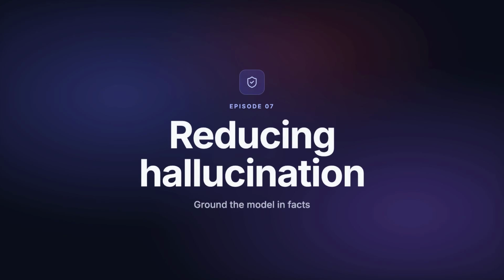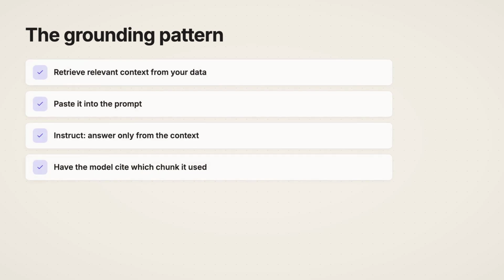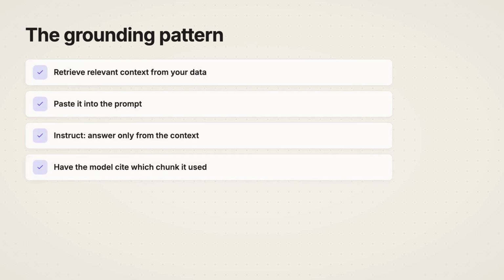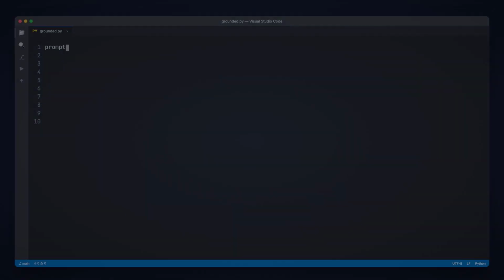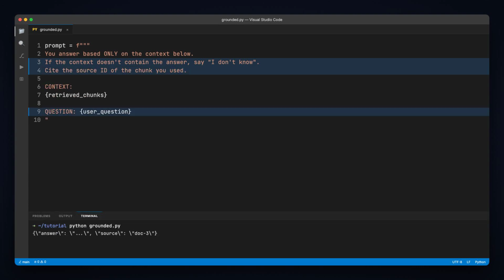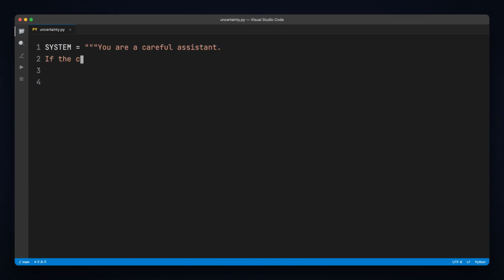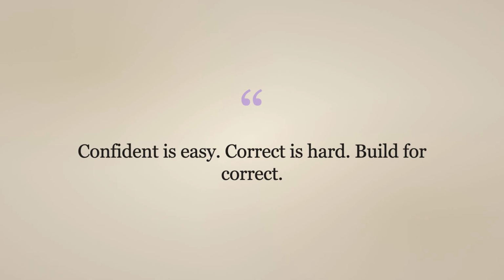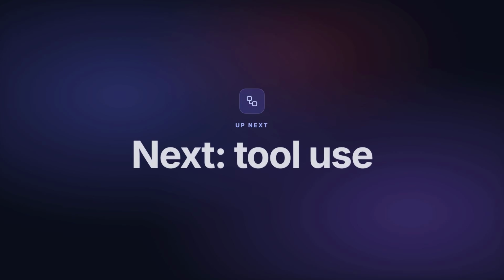Stop AI Hallucinations for Good With This Prompting Secret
Welcome to Episode 7, where we tackle the critical issue of "llm hallucination" in AI models. This video provides a practical "prompt engineering" approach to improve "ai accuracy" by grounding answers in real text, significantly reducing the model's tendency to invent information. We demonstrate a four-step "retrieval augmented generation" pattern, including how to use "citation" to ensure the model only answers from provided context.